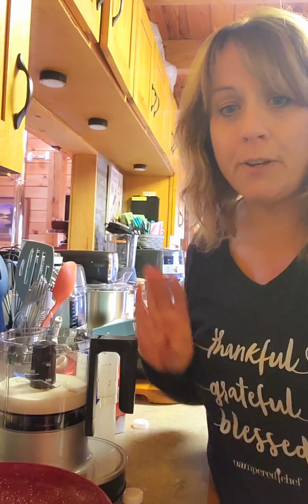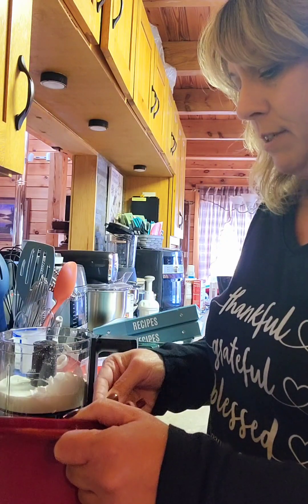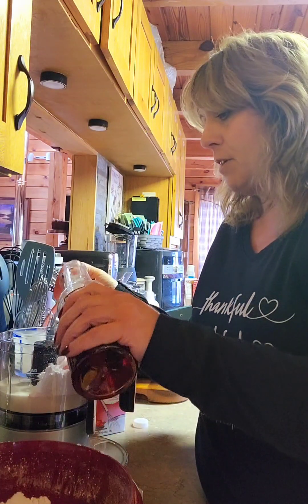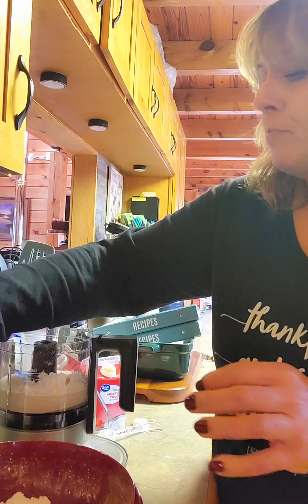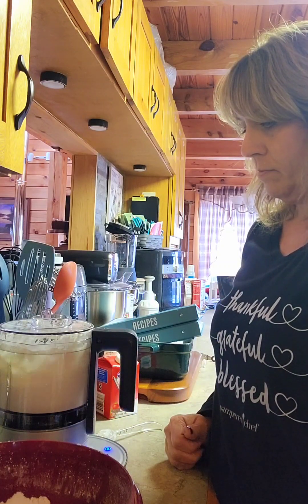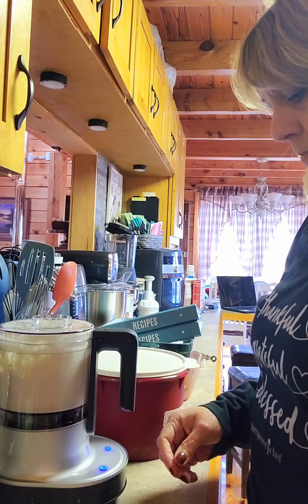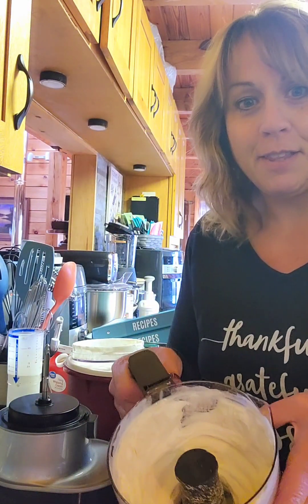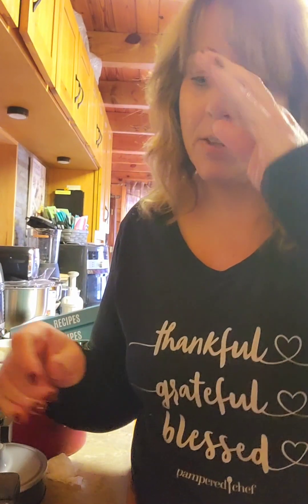Pampered Chef Twist & Chop Whipped Cream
Let's make whipped cream in the Twist & Chop